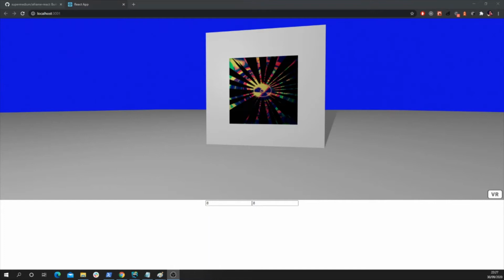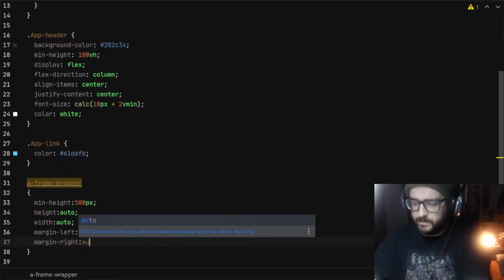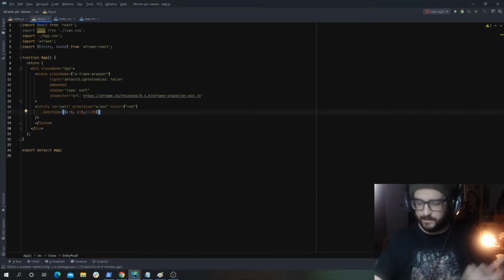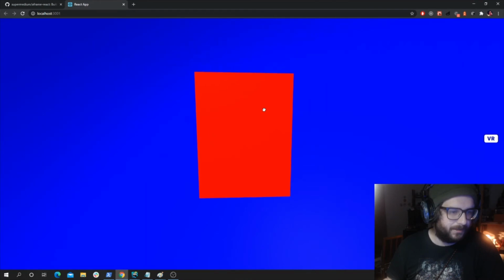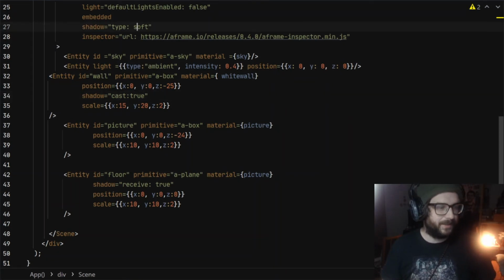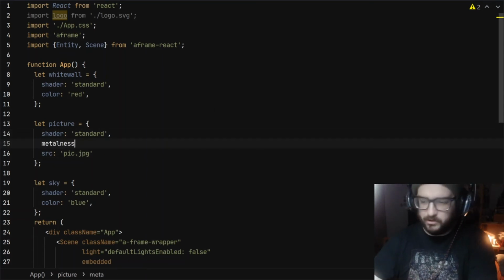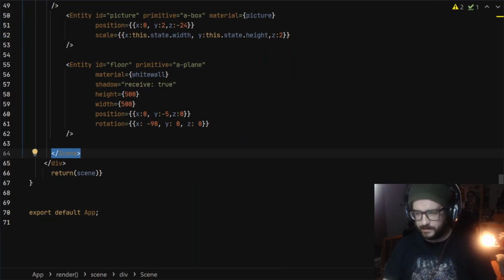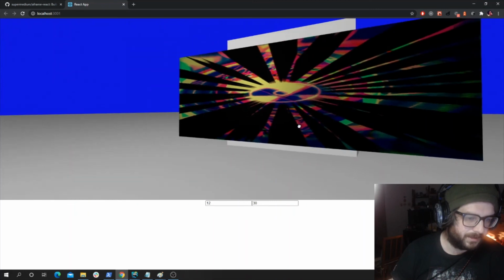Make a 3D Picture Viewer with React / A-Frame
in this tutorial / coding walkthrough I show you how to make a 3D Picture viewer with React-Aframe and React which allows you to view a 3D picture on a wall with editable height and width